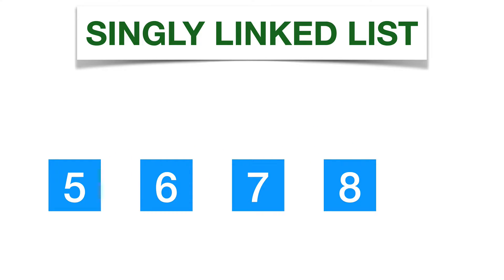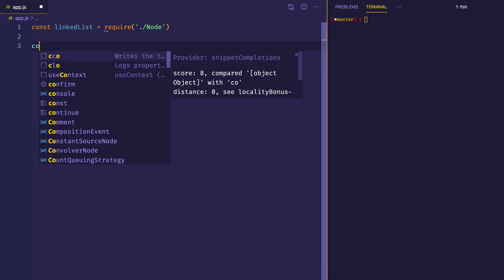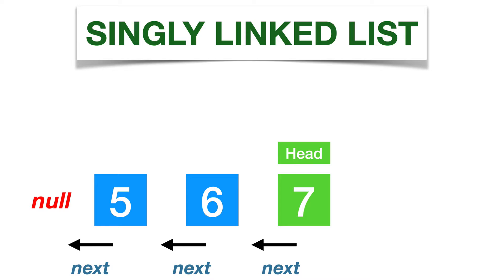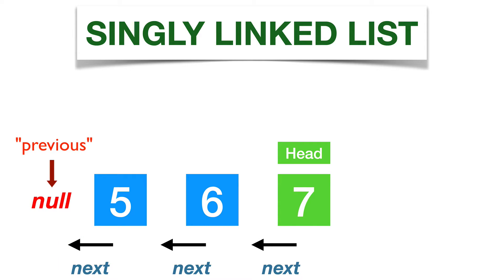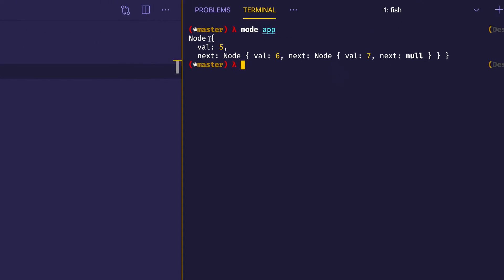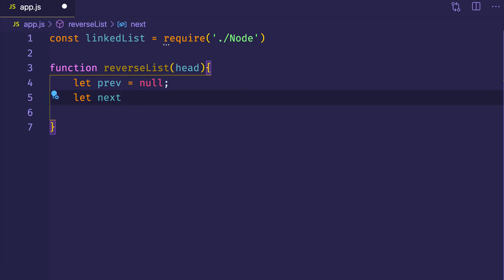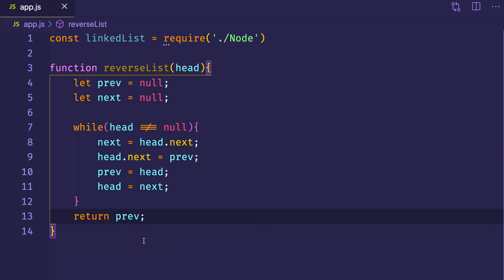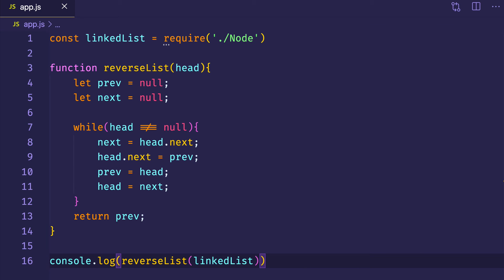How to reverse a Linked List in JavaScript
I explain how to reverse a Linked List using JavaScript. Reversing a Linked List is a very common interview problem.  Created by Gregg Fine.